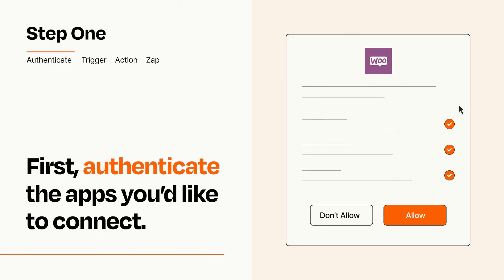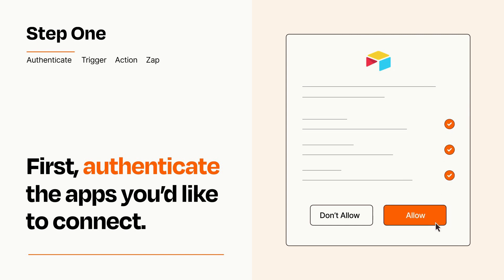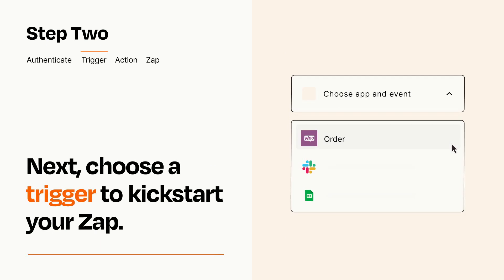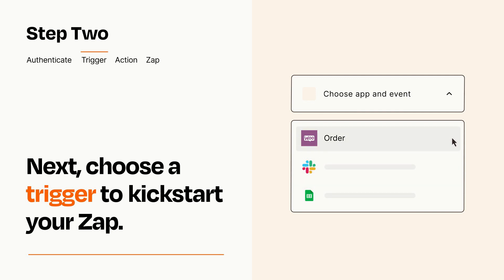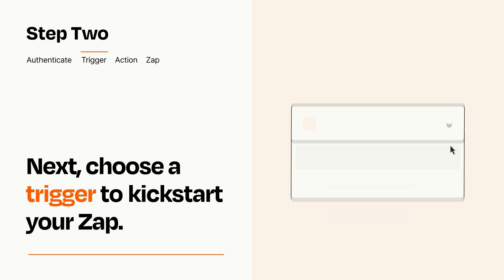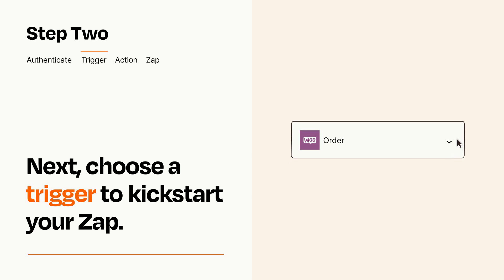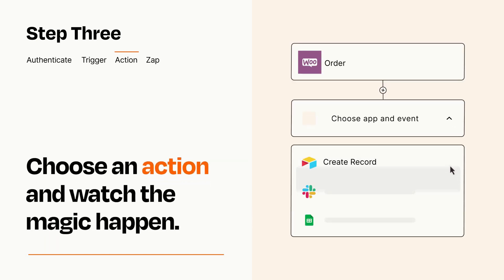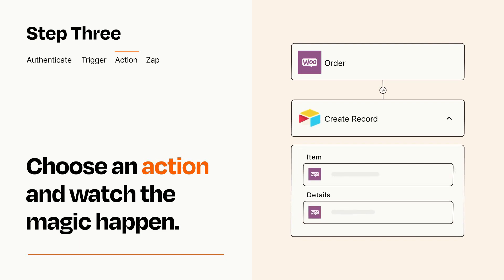How to connect WooCommerce to Airtable - Easy Integration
So you want to connect WooCommerce to Airtable? You can do it with Zapier!